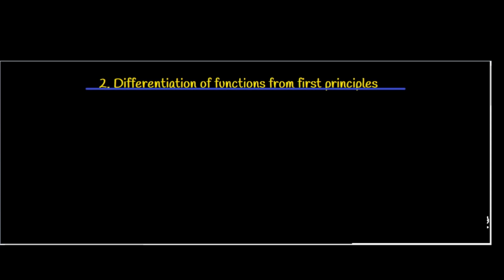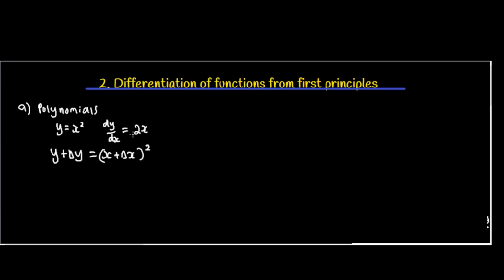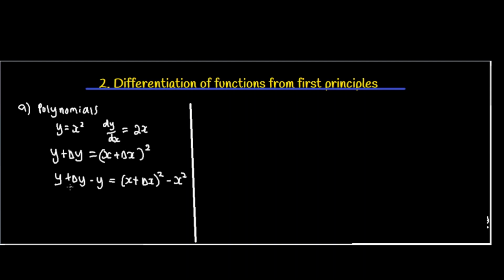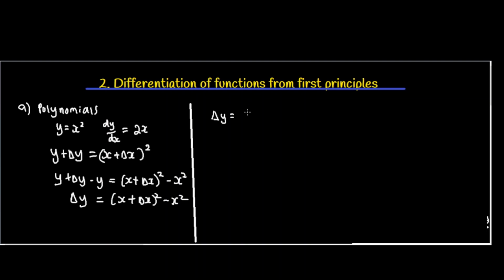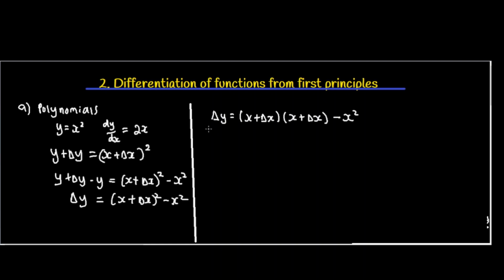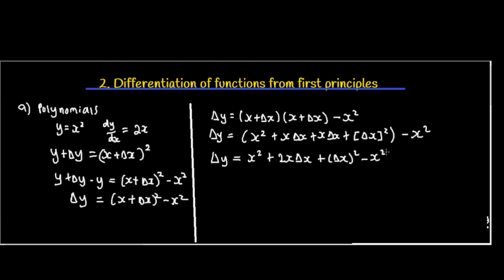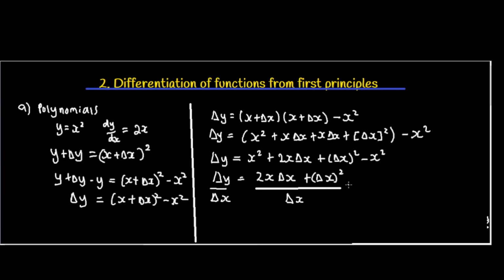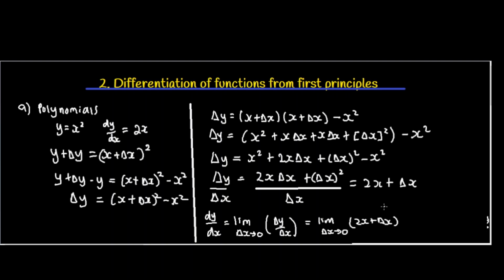Differentiation of polynomial functions (Y = X^2) from first principles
In this video we are finding the derivative of the polynomial function y = x^2 from first principles.
using the same knowledge you can differentiate other polynomial functions .